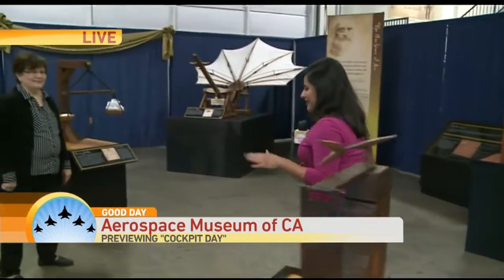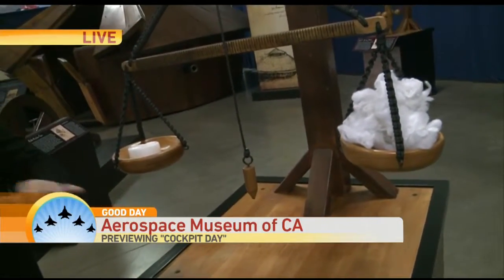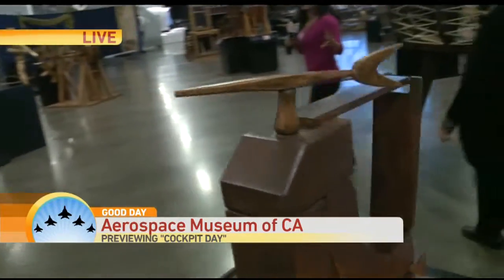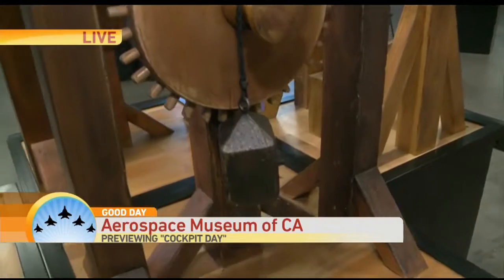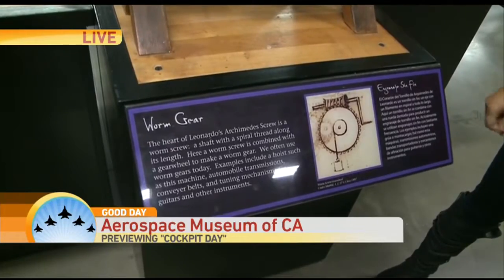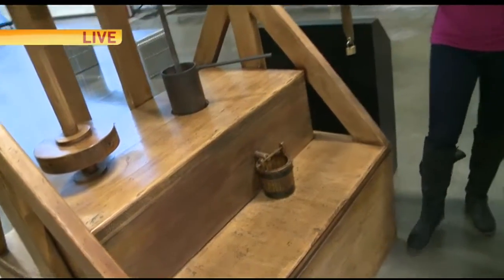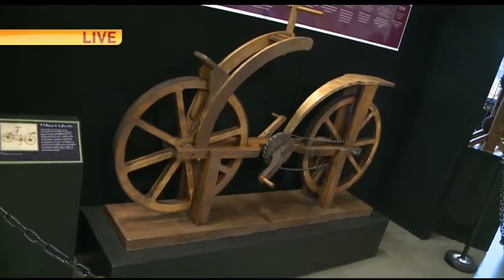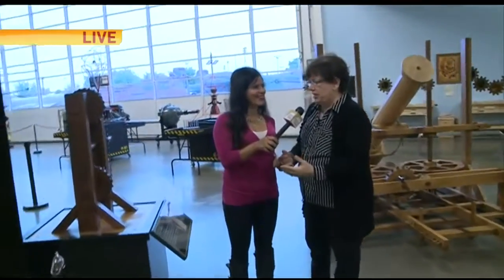Cockpit Day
There are plenty of amazing reasons to visit the Aerospace Museum of California this Saturday with the crowd favorite Open Cockpit Day!